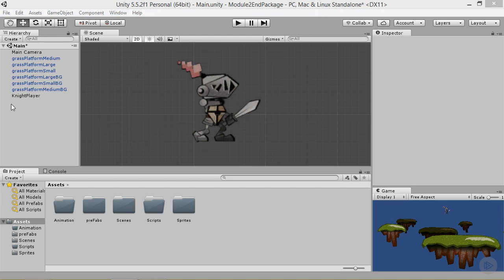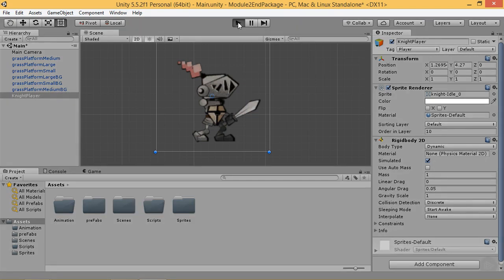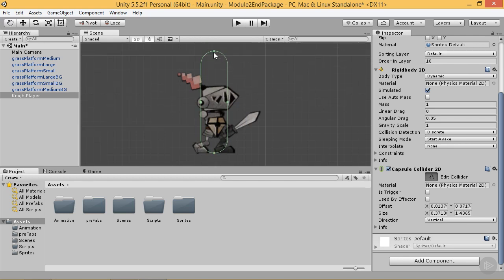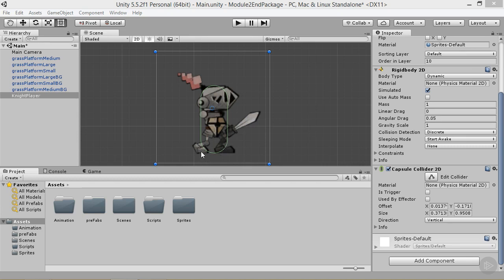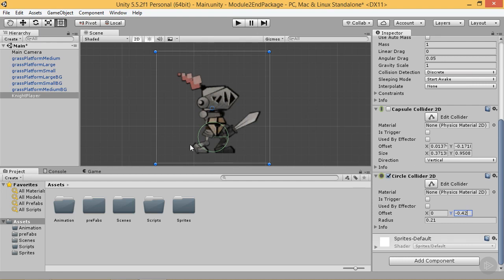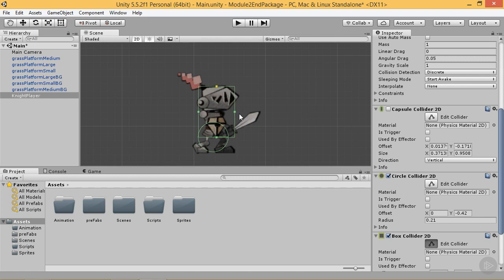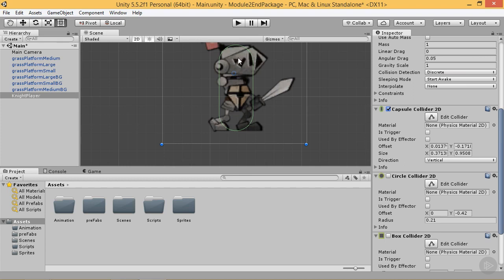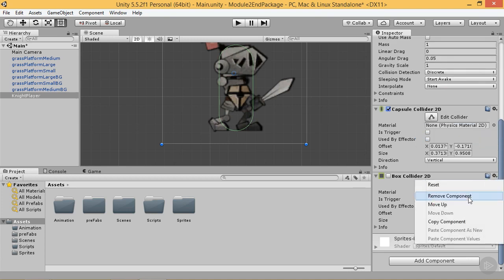Unity 2D Fundamentals Character Control 5